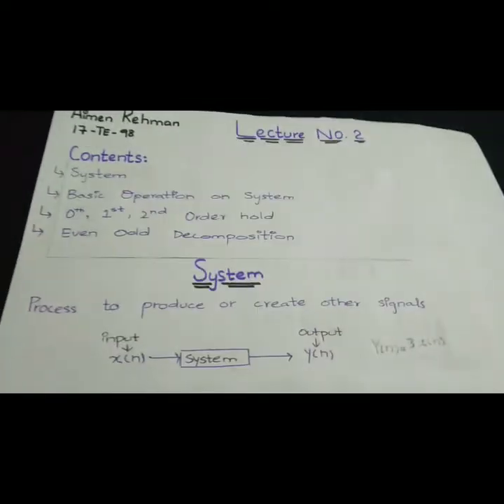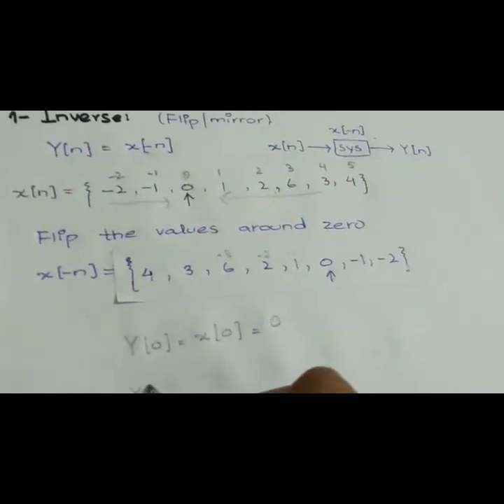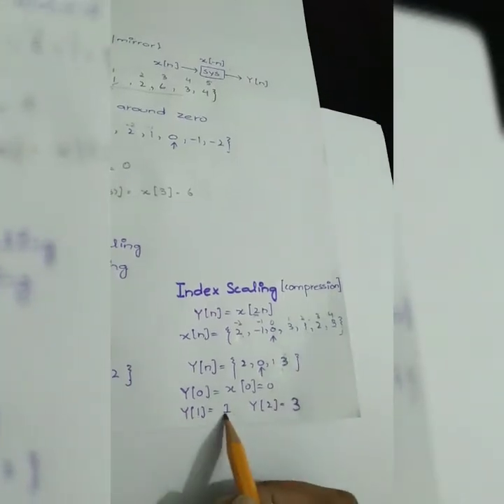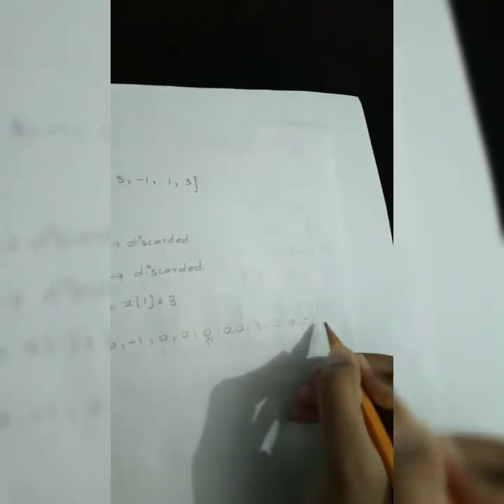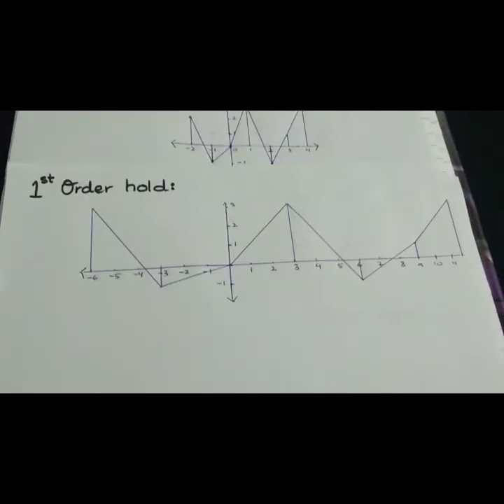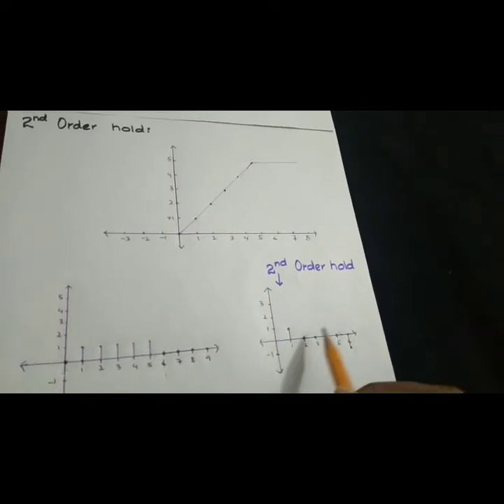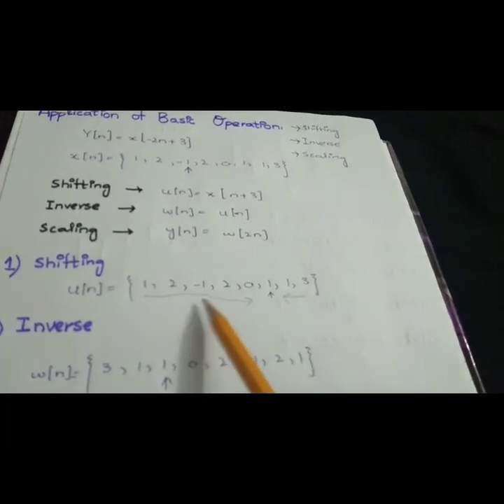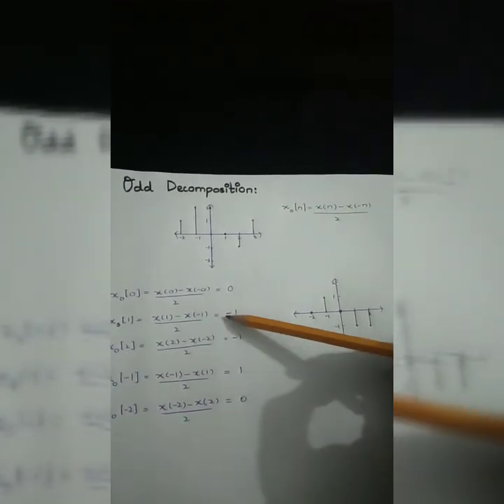Lecture No 2: SYSTEM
Basic operations on system
1-Shifts
2-Inverse
3-Scaling
Even & Odd decomposition of a system